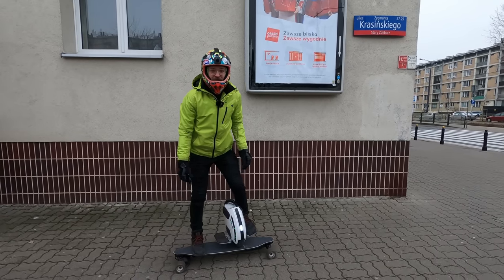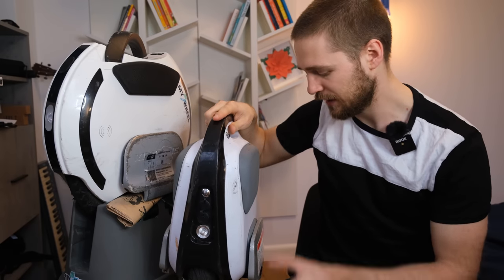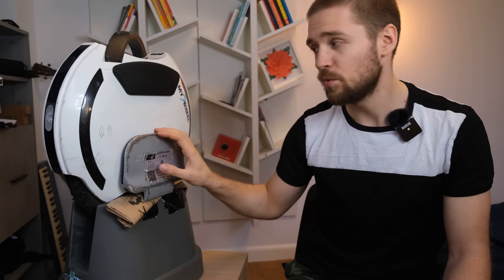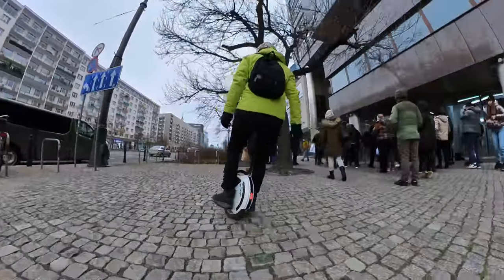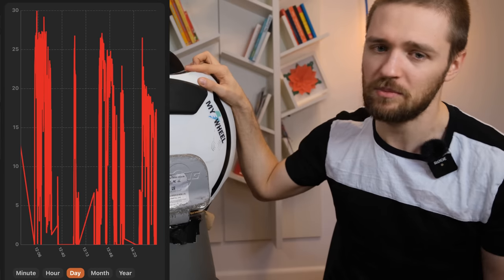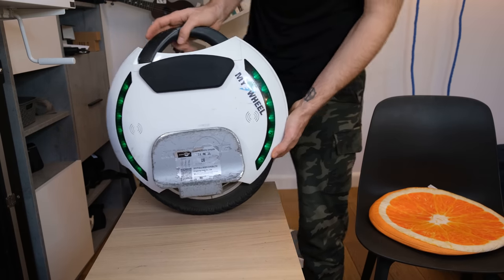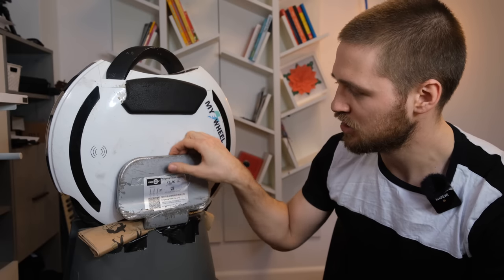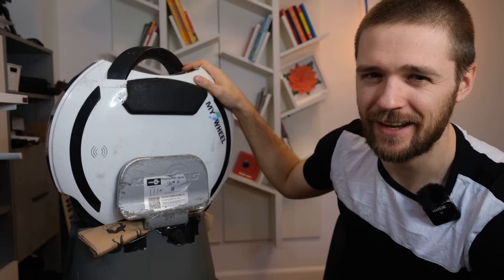King-Song 14D - What about small wheels?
- Tricks, Jumps
- Demanding Riding - Hill Climbs, Speed Tests
- Occasionally Crashes

Lights:
Shredlights SL1000 and SL300

Helmet: Shoei Glamster, O'Neal Backflip Muerta
Jacket: Modeka Viper LT
Shin guards: Leatt Dual Axis
Wrist Guads: Oxelo Decathlon
Shoes: Merrell Vapor Glove, O'Neal MTB, Columbia Fairbanks (winter)

Timestamps

00:00 Intro
0:27 Aperitif
1:24 Backstory
3:27 Other small wheels I owned
4:17 14D - My favourite?
4:26 B Roll Ride
5:10 SAFETY
6:50 Water Resistance
7:16 What is it designed for?
8:00 No disassembly yet
8:43 DURABILITY
9:20 Pedals
9:36 Side Pads
9:55 Trolley and Handle
10:37 Clearance
11:28 RIDE
12:10 Tire
12:25 Pedal Height
12:48 Pedal Dipping
13:07 Safe riding
13:50 Tire size
14:08 PERFORMANCE
14:50 Incline Test
15:24 Speed
16:33 Charging
16:55 Turning
18:04 FEATURES
18:21 Speakers
19:22 Side LEDs
20:07 Front and Tail lights
21:37 Power Button
21:50 Trolley and Handle wombs combo
22:39 Ports
23:09
23:25 Mini Conclusion
23:38 Rambling about small wheels